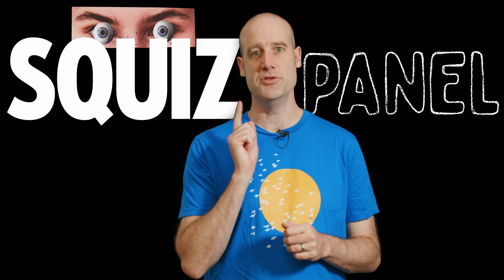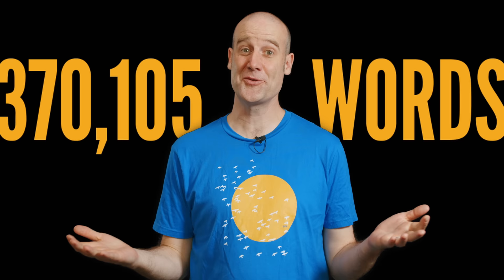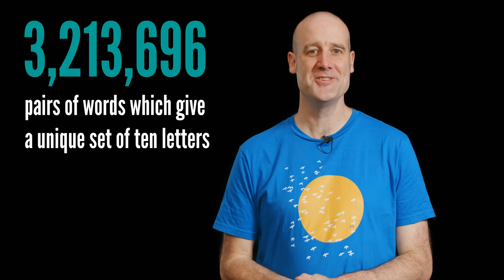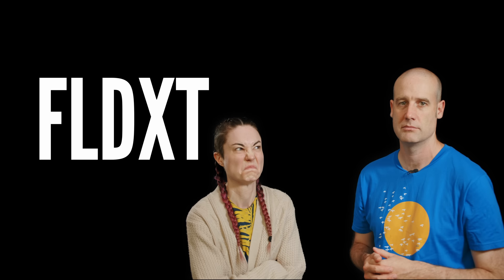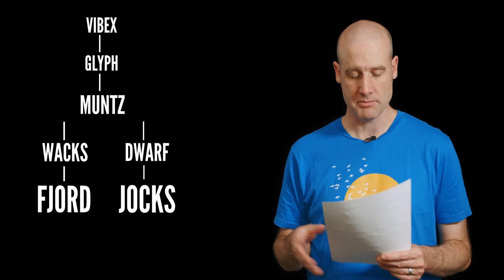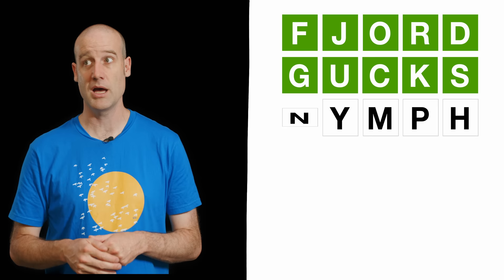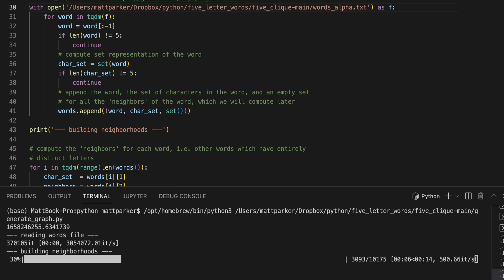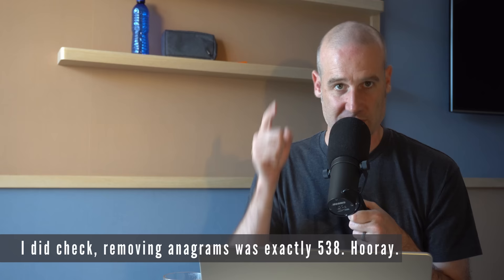Can you find: five five-letter words with twenty-five unique letters?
Five words. Twenty-five letters. Can you find them? That's the Q.

I'm not sure I mentioned this enough, but I have a podcast and it caused this video. Search for "A Problem Squared" wherever you get podcasts and you shall find.

Against my better judgement, I have put my code on github

You can also see me talk about two lines of the code over on the second channel.

Cheers to my Patreons for motivating me to film a thing from the podcast as a quick youtube video. And helping me justify to Lucie why I need to film a thing while we are "on holidays".

CORRECTIONS
- Nothing yet. Let me know if you spot any mistakes!

That is all! Stop reading the description and go do a better job coding this challenge yourself.

Original question from Daniel Bingham
Filming and editing by Alex Genn-Bash
Additional filming by Matt Parker
Beer by some hotel in Athens
J̸I̸G̵ ̸C̸O̴U̶L̶D̴ ̶H̵A̵V̵E̸ ̸F̷O̴U̴N̷D̷ ̷A̸L̴L̸ ̵5̵3̶8̷ ̶I̶N̶ ̸U̸N̸D̵E̸R̴ ̶3̴2̷ ̴D̸A̶Y̴S̶